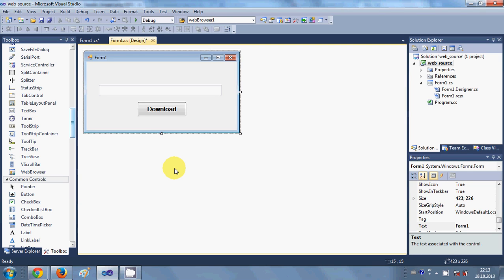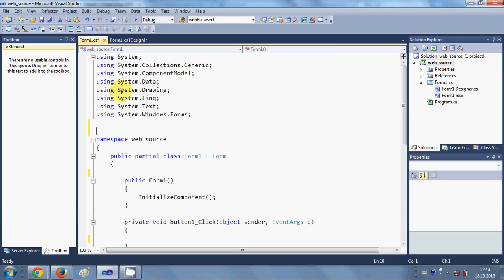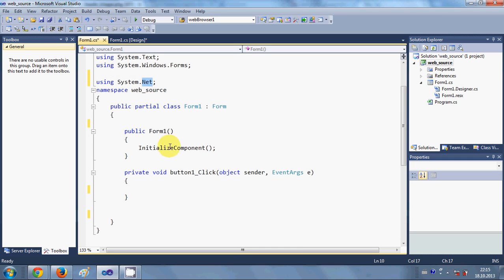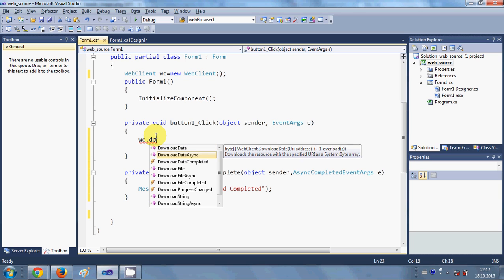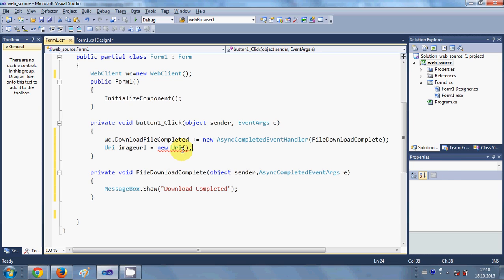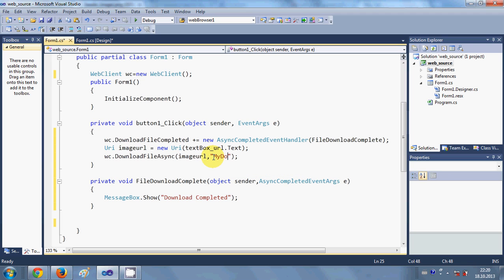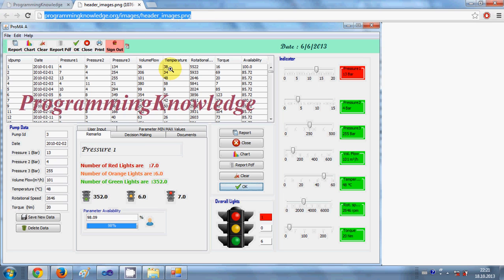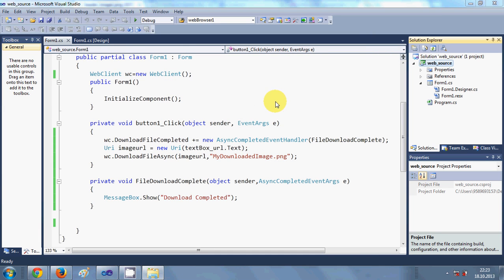C# Tutorial 92: How to Download a File from Internet using C#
C Sharp Download File Using C#
How to Download a File - C Sharp C#
How To Download an Internet File with C#
Downloading a file from a PHP page in C#
C# Webclient Stream download file
C# download file from the web
Searches related to How to Download a File - C Sharp C#
c sharp download file from web
c sharp download file from url
c sharp download file from ftp
c# uploading file
c# email file
java downloading file
java file transfer
visual basic file transfer
How to download a file in C#
Creating a Web Scraper